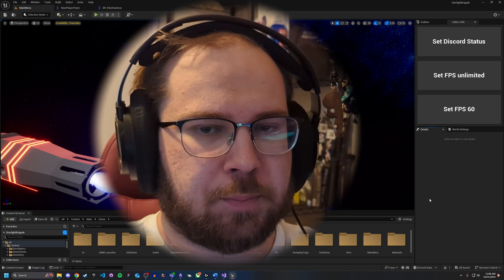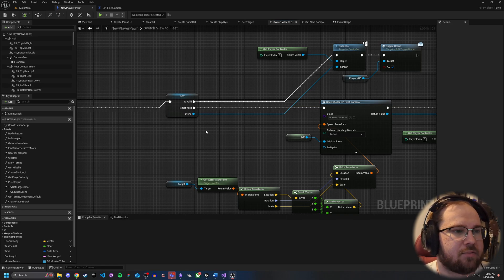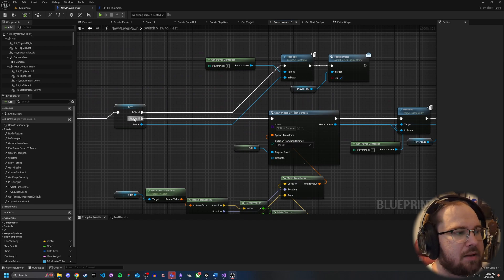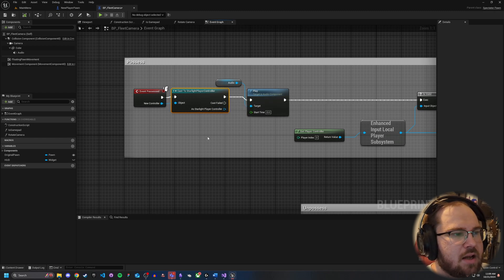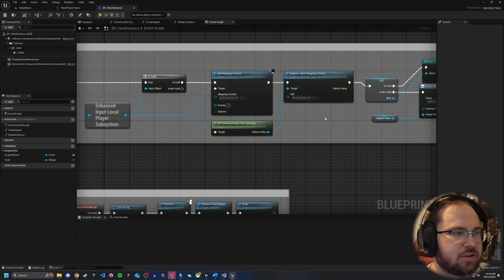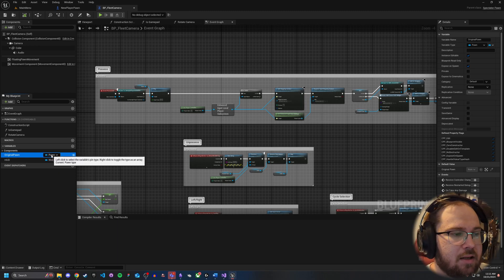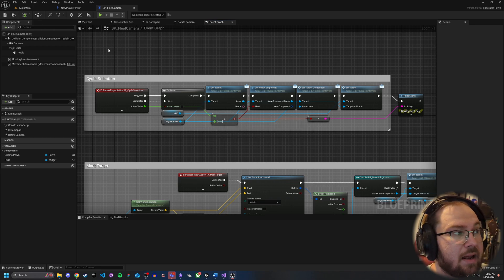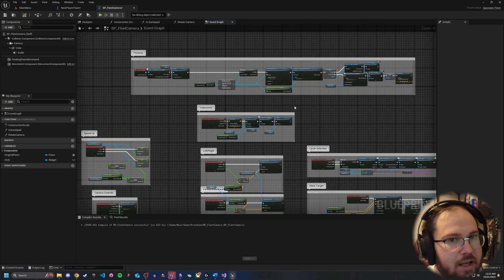UE5 Simple way to switch pawns with enhanced input system